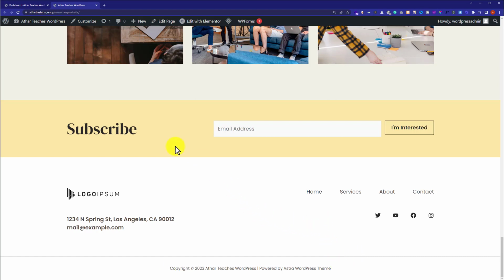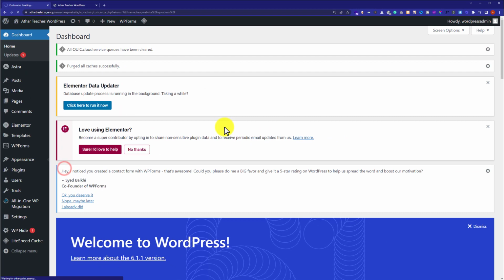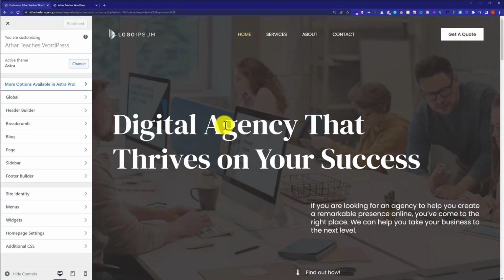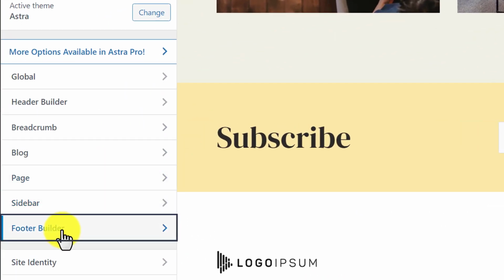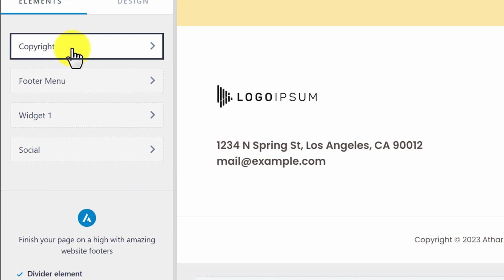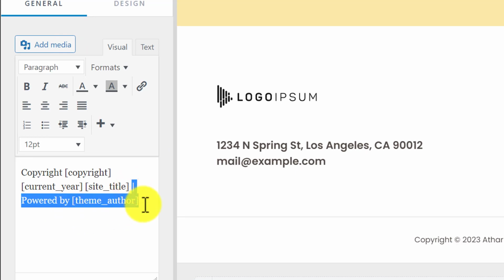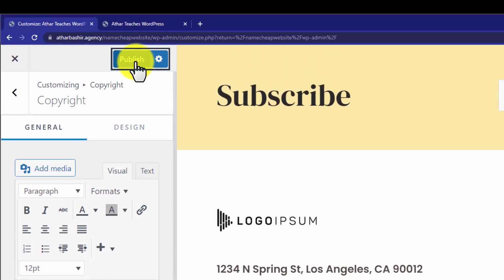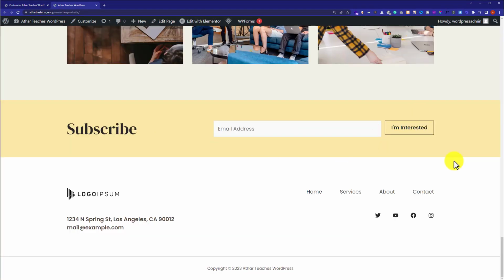How To Remove WordPress Theme Name From Footer 2026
Looking to remove theme name from WordPress footer? In this video, I’ll show you how to remove WordPress theme name from footer. By following this video, you'll be able to remove the theme name from your WordPress footer in no time. Say goodbye to the default WordPress theme branding and customize your WordPress website to your own choice. Watch now to learn how to remove the WordPress theme name from your footer.

In This Video Tutorial You’ll Learn :
1. How To Remove WordPress Theme Name From Footer
2. How To Remove Theme Name From WordPress Footer

Follow the simple steps to remove the theme name from WordPress footer  :

Step # 1 : Login to your WordPress Website

Step # 2: Remove WordPress Theme Name From Footer
From the WordPress Dashboard, Click Appearance and then Customize, Click Footer or Footer Builder, Click Copyright, and remove the theme name.

That’s it you have successfully removed the theme name from WordPress footer.